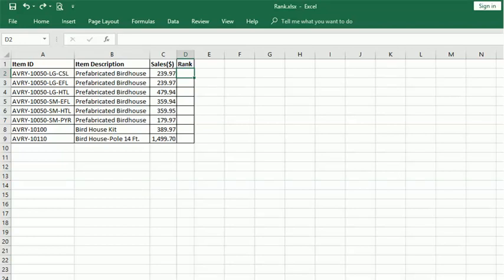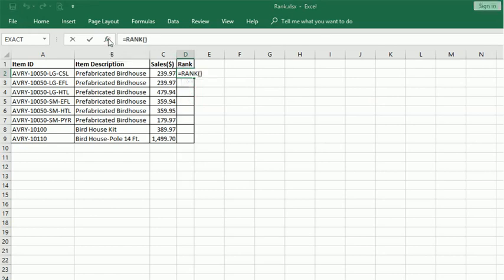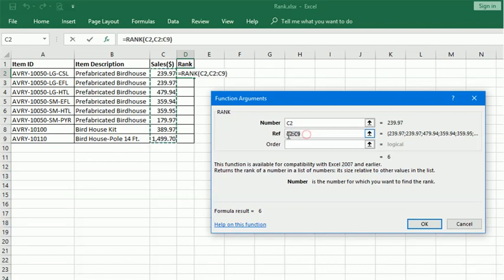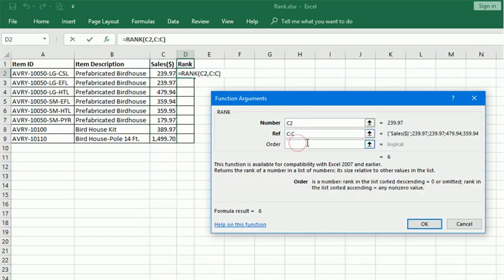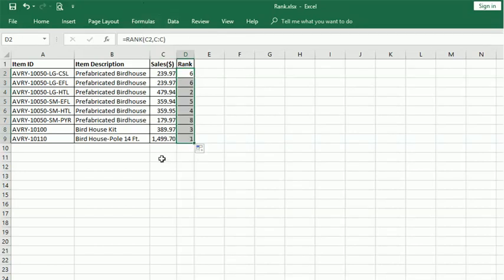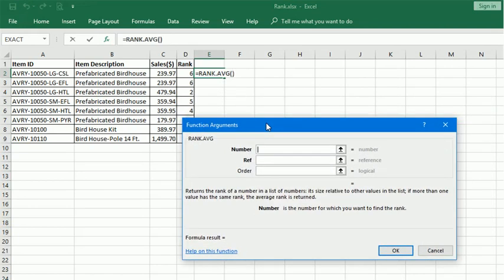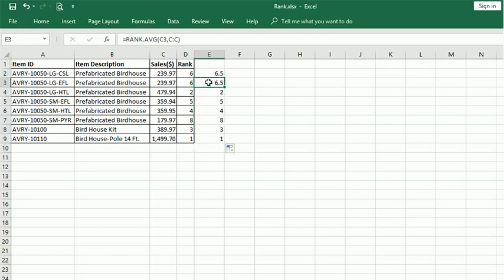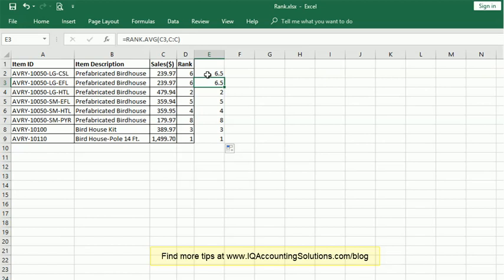Ranking Values in a List Using Excel's Rank and Rank.AVG Functions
When you don't want to re-sort your list but you need to know each entries relative ranking, you need Excel's RANK() function.